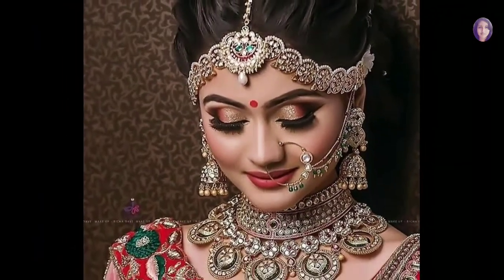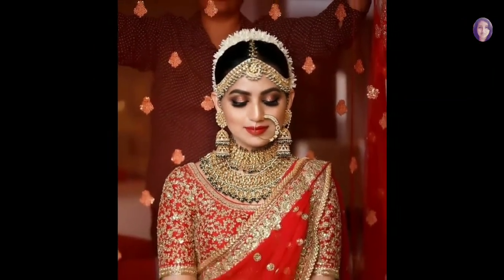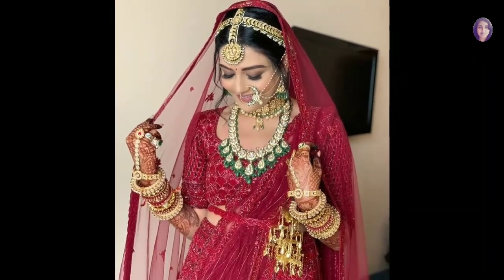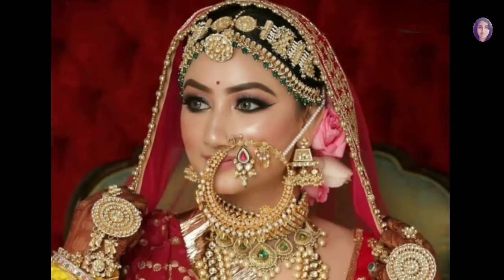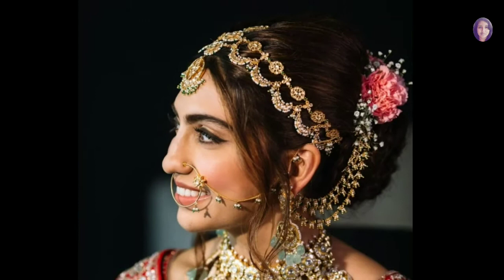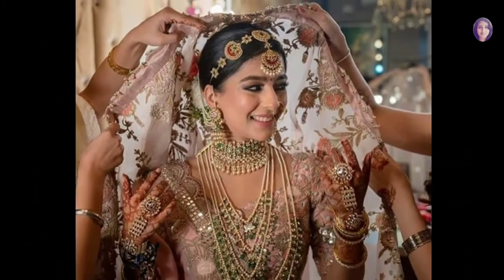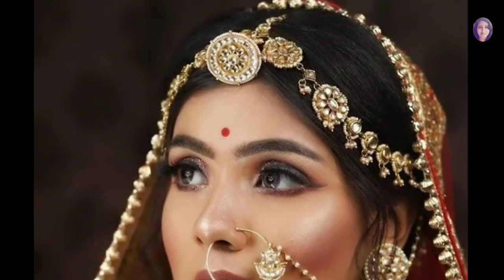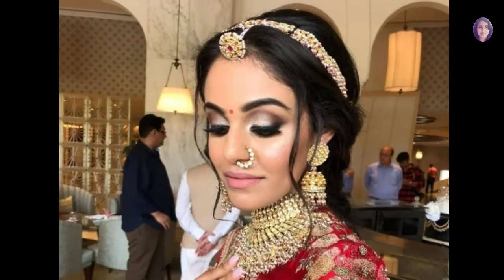Latest Matha Patti Designs For Brides 2021 | Maang Tikka Collection | Bridal Jewellery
Hey there!!

Here are few latest Matha Patti Designs for brides.